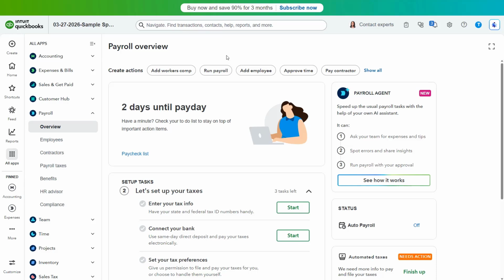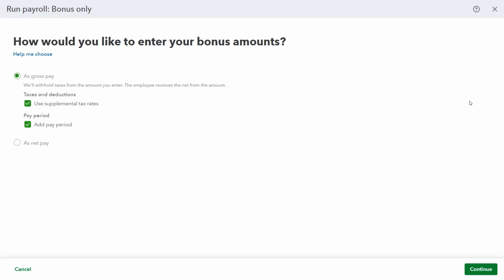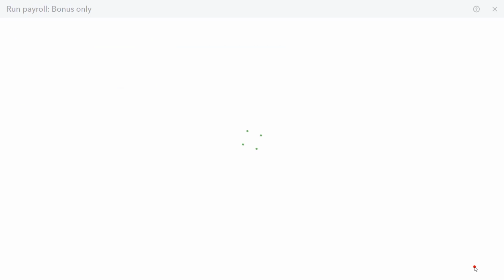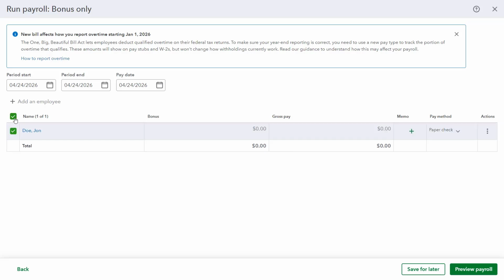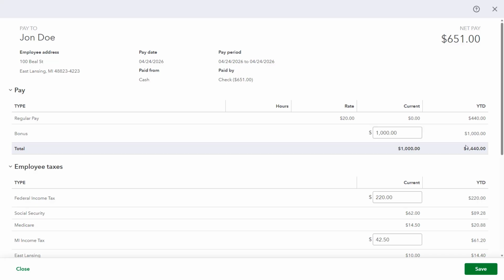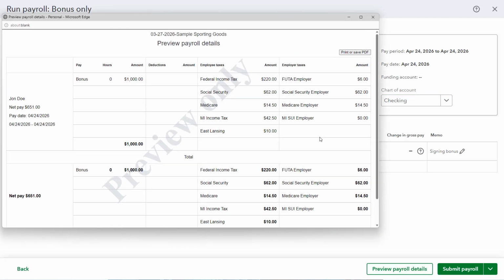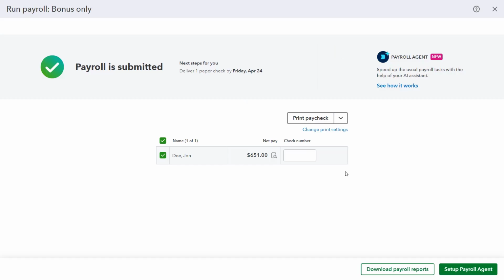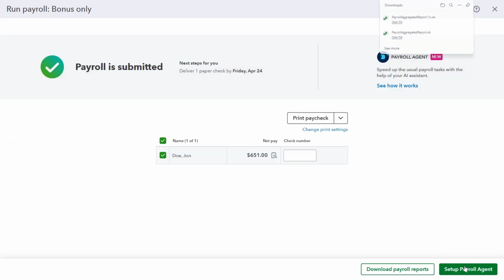How to Create Commission Only or Bonus Only Paychecks in QuickBooks Online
This video shows you how to create Bonus only or Commission only paychecks in QuickBooks Online. This video is from our complete QuickBooks Online training, _Mastering QuickBooks Online Made Easy_ ™. *To get the full QuickBooks Online training, please visit:*